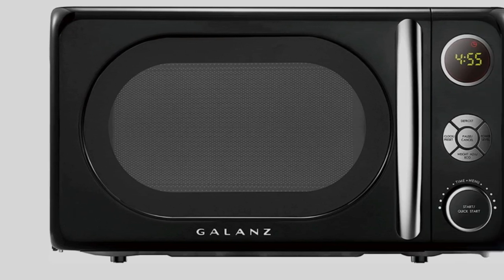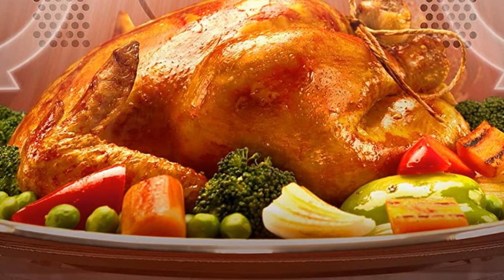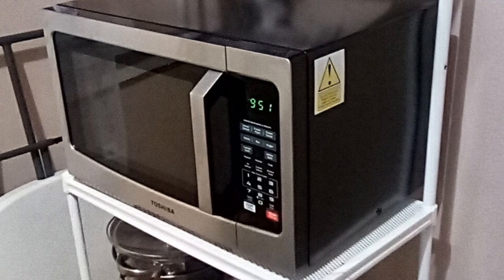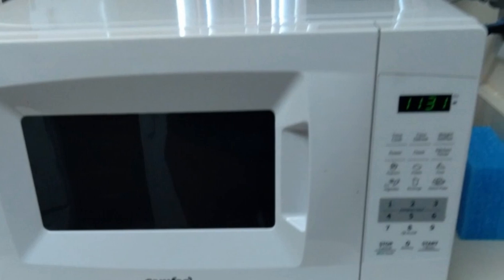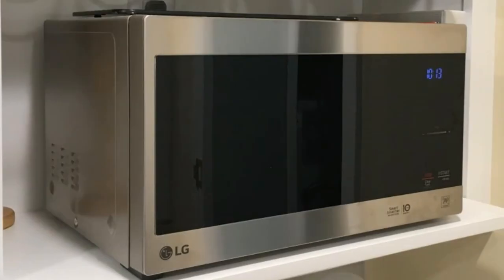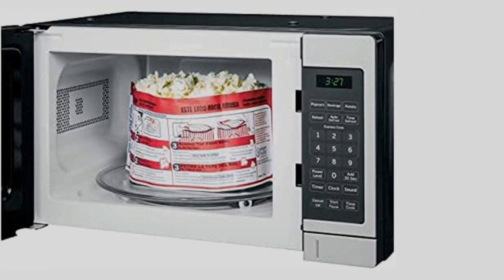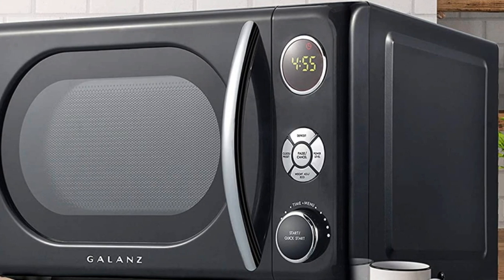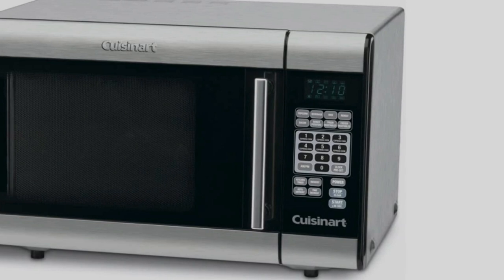Small Microwave : Incredible Small Microwaves In 2023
Get From Here :

1 .  TOSHIBA 3-in-1 EC042A5C-SS
2 .  BLACK+DECKER EM720CB7 Digital
3 .  TOSHIBA EM131A5C-BS
4 .  COMFEE' EM720CPL-PM
5 .  GE Smart Countertop Microwave Oven
6 .  0.9 cu. ft. NeoChef™
7 .  GE Countertop Microwave Oven
8 .  Nostalgia RMO4IVY Retro 0.9 Cubic
9 .  Galanz GLCMKA07BKR-07
10 .  Cuisinart CMW-100